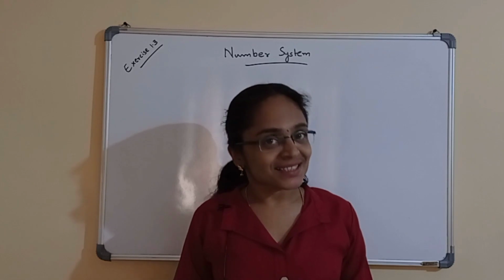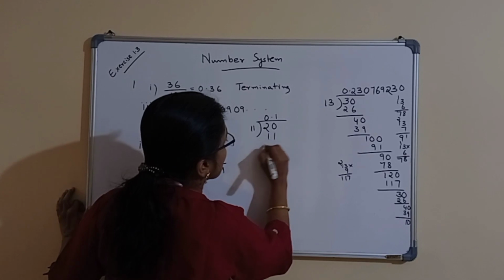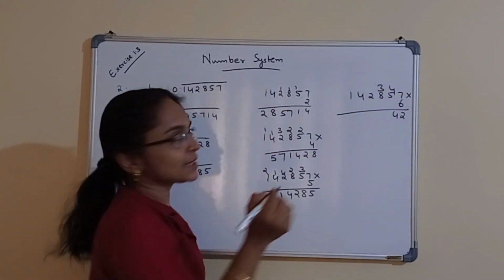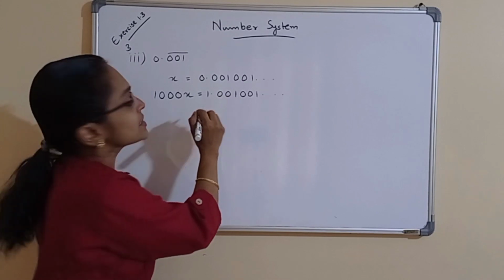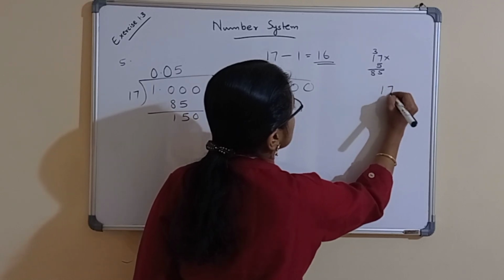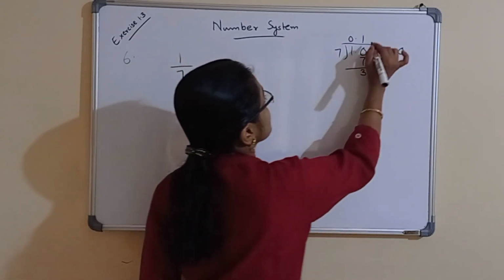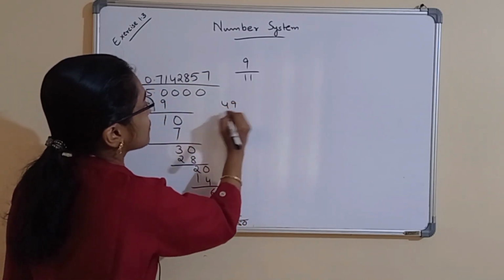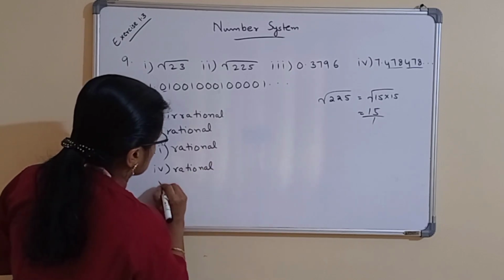Class 9 Chapter 1 Number System Exercise 1.3